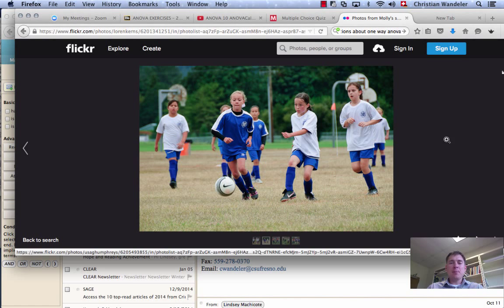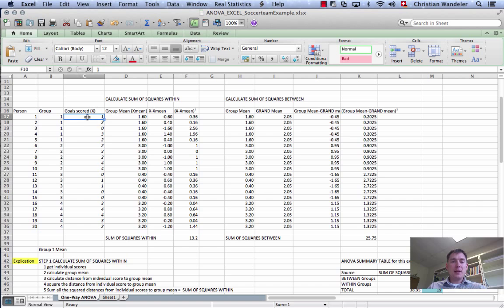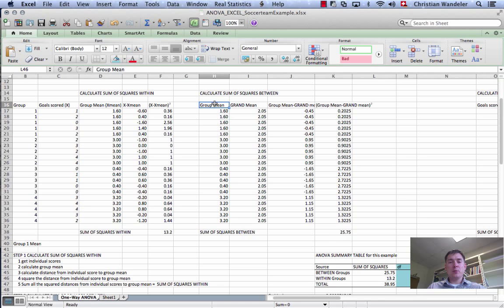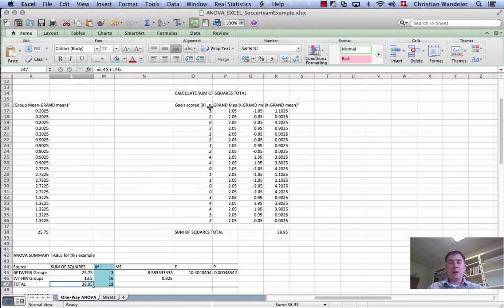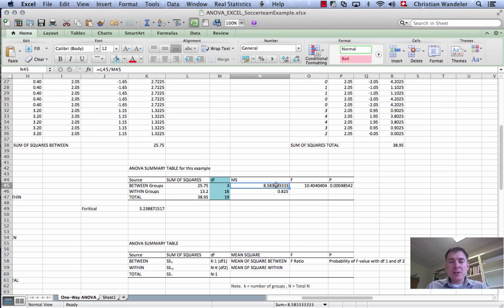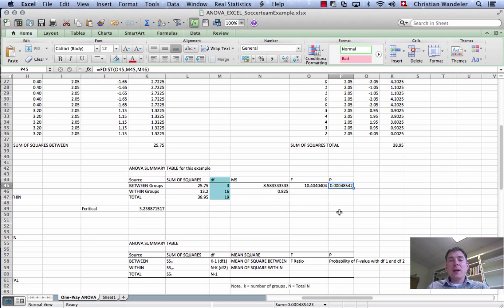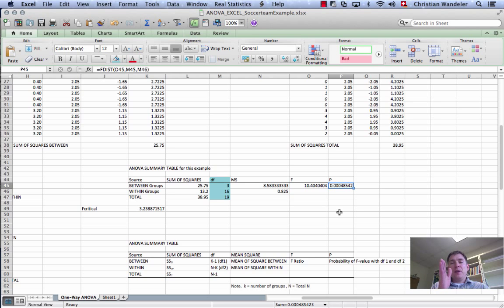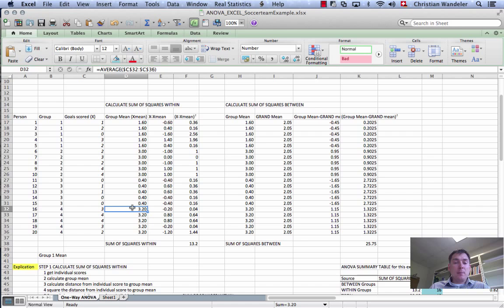ANOVA 13 ANOVACalculationExercise16